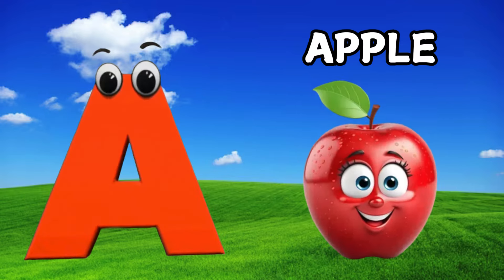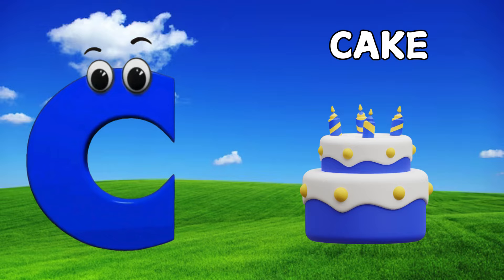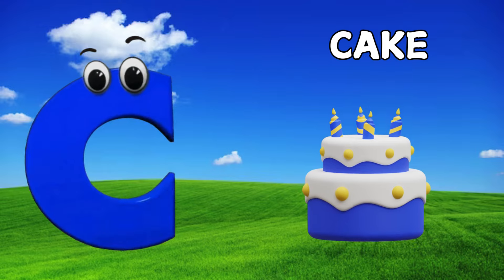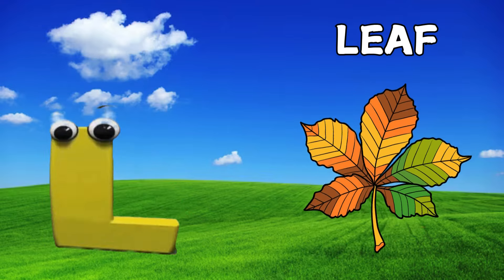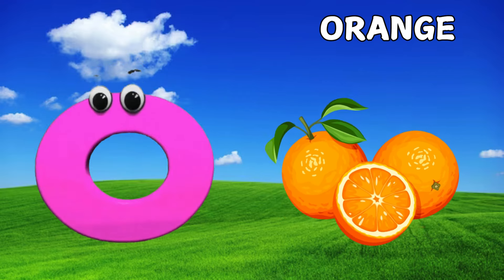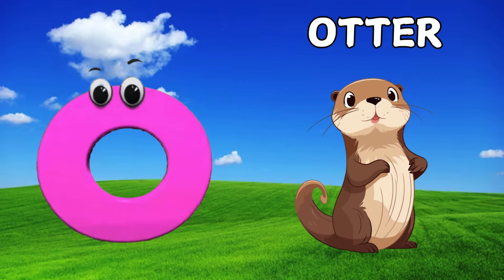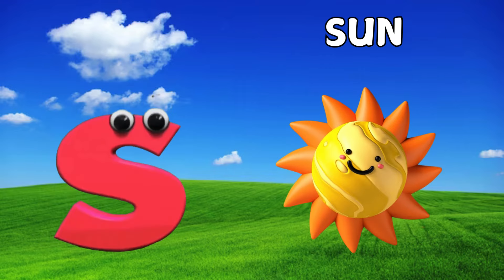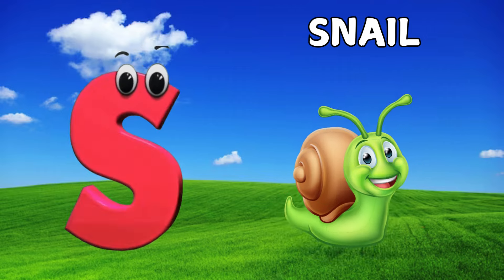Alphabet Song For Preschoolers | Abc Song Learn The Alphabet | Phonics Song Nursery Rhymes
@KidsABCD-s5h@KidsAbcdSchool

1. toddlers learning videos
2. educational videos for 5 year olds
3. learning videos for toddlers
4. kindergarten learning videos
5. kindergarten learning videos reading english
6. kids a to z reading
7. Kids learning Videos for 5 years
8. preschool learning videos for 3 year olds Nursery rhymes in English